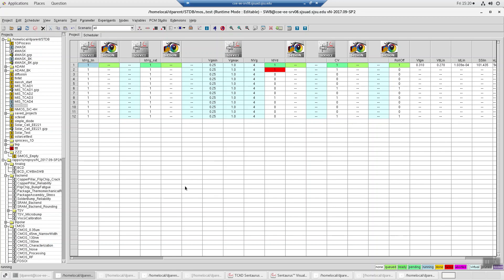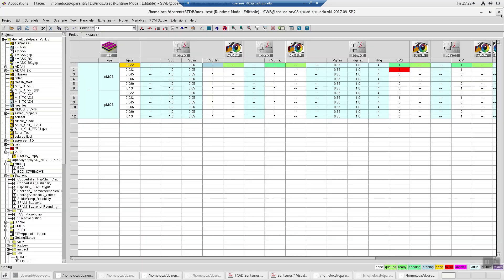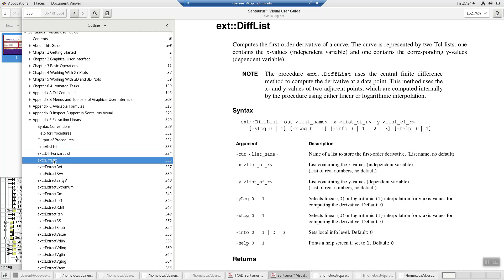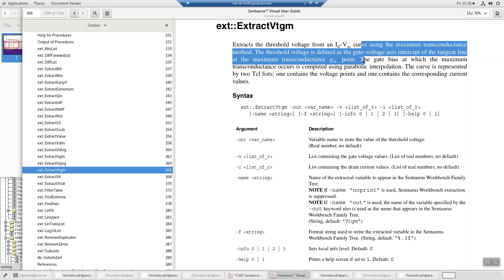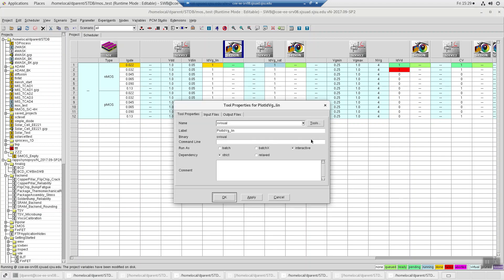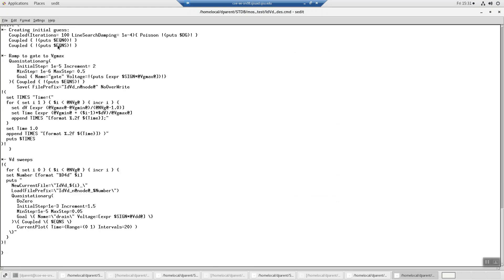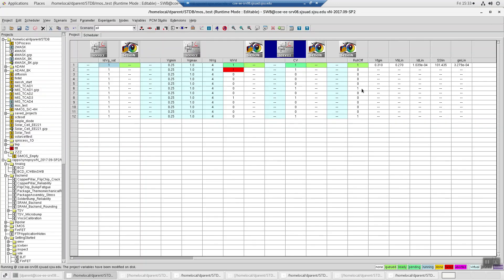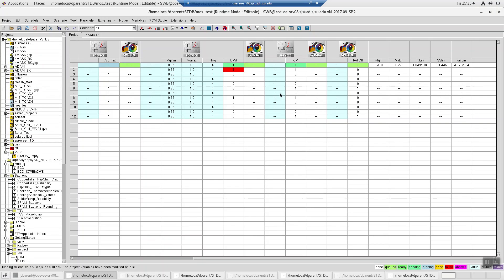Extracting Spice Models with TCAD